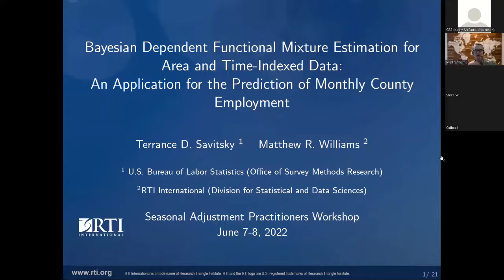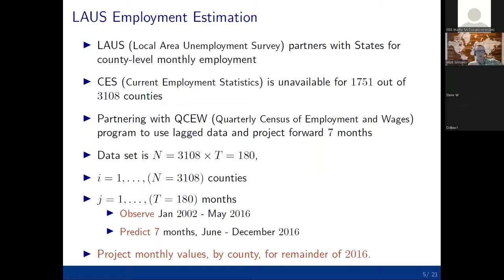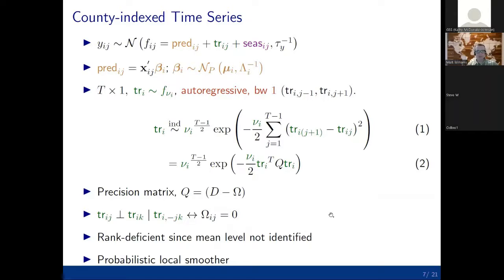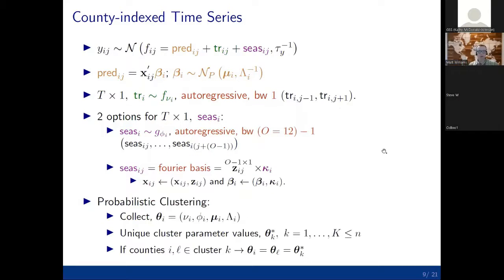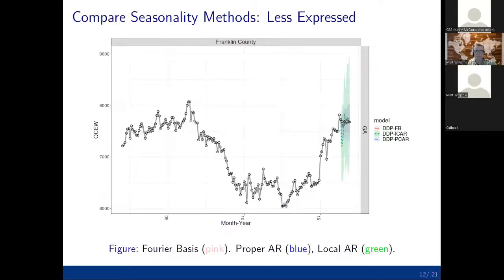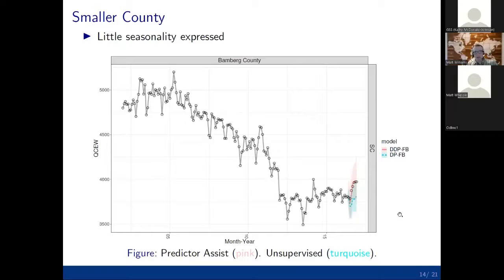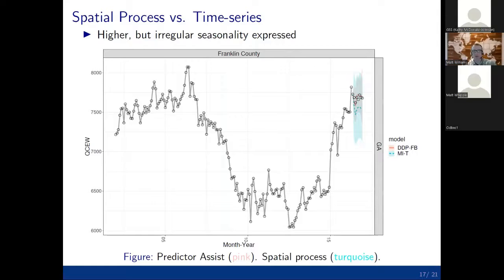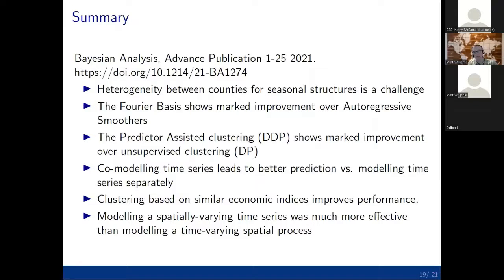c1 Bayesian Dependent Functional Mixture Estimation for Area and Time-Indexed Data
Bayesian Dependent Functional Mixture Estimation for Area and Time-Indexed Data: An Application for the Prediction of Monthly County Employment
- Matt Williams (RTI International) and Terrance D. Savitsky (U. S. Bureau of Labor Statistics)
Our approach treats county-level employment time series as a collection of area-indexed noisy functions that we model jointly. Our Bayesian model includes predictor, trend, and seasonality terms indexed by county. County-indexed parameters are drawn from a dependent Dirichlet process prior to allow the borrowing of information across counties. We compare the performance of alternative formulations for the prior on monthly, county employment data from 2002–2016. This application is among the first in the U.S. Federal Statistical System to address the joint modeling of a collection of time series expressing heterogenous seasonality patterns.